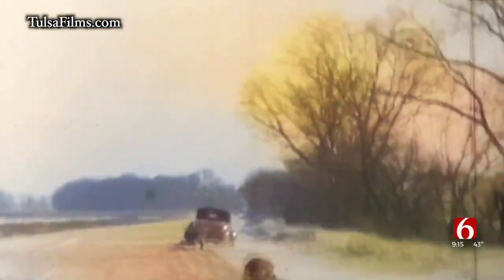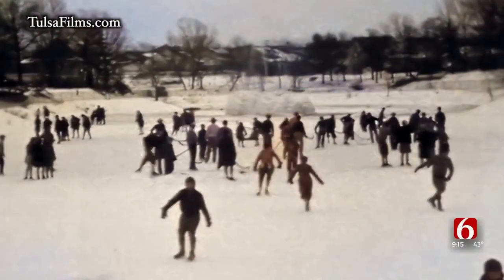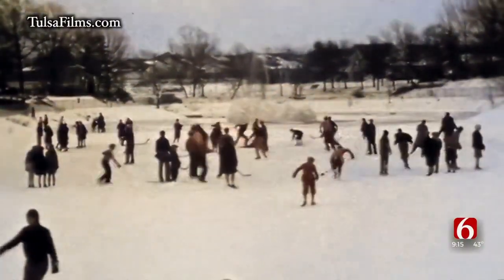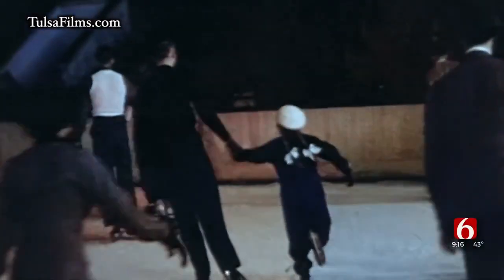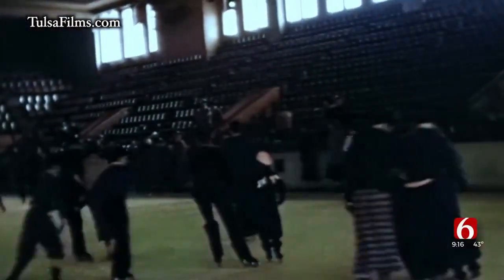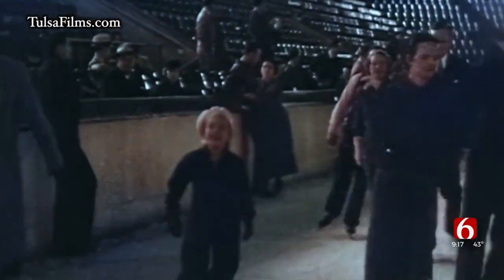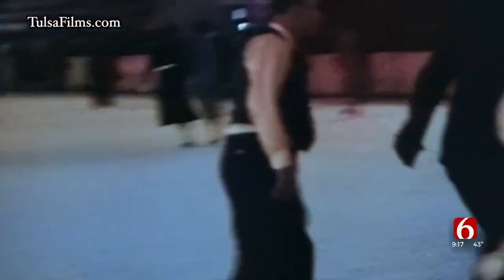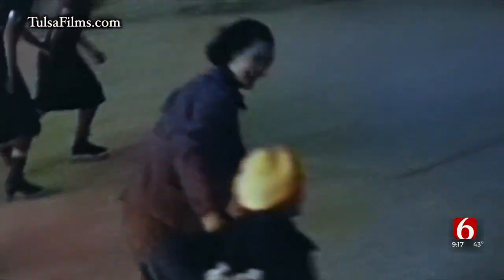Tulsa Treasures: Looking Back At Historic Video Of Winter Weather In Tulsa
Winter weather swept across the state last week, blanketing parts of Green Country in snow and ice.